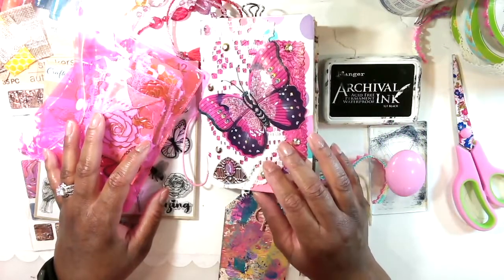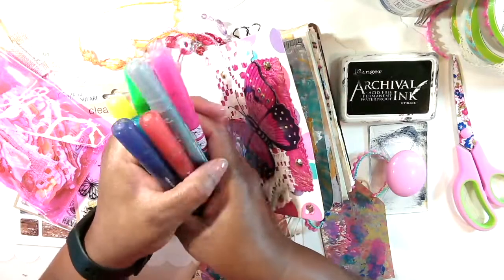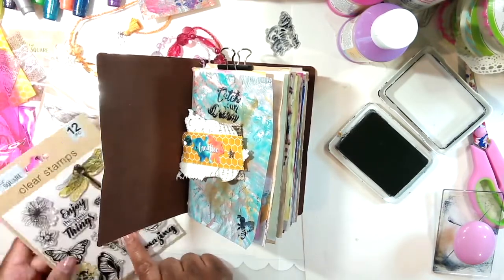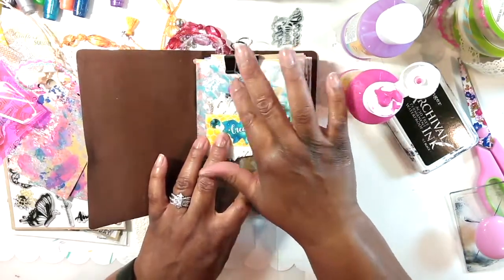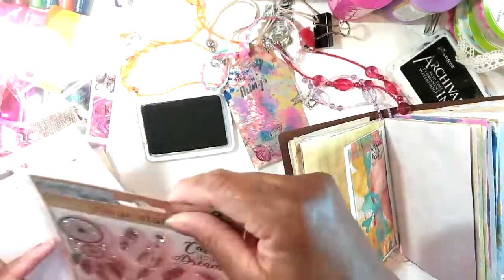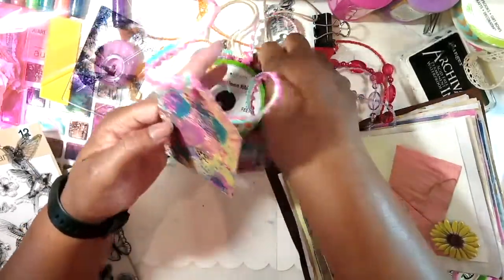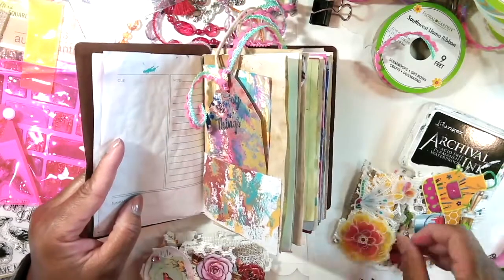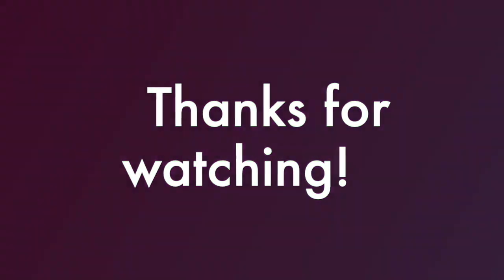Art junk journal stamps & embellishments with Dollar tree supples! Eps.#6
In this video I am putting the final touches on the journal using stamps, embellishments, and other items from the dollar tree! Come and create with me, and let’s s see what we can come up with! This video content is for adults 18 & over only!

For more video's News and Photos follow:
My Facebook pages:

Youtube music
Coffee Stains by Riot